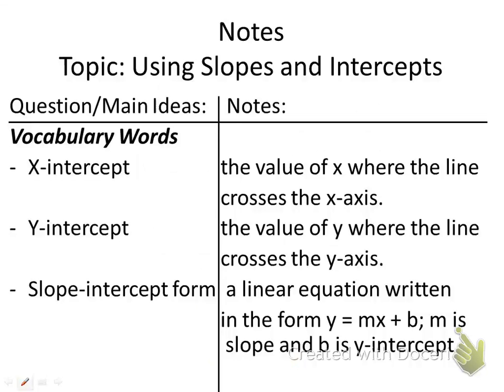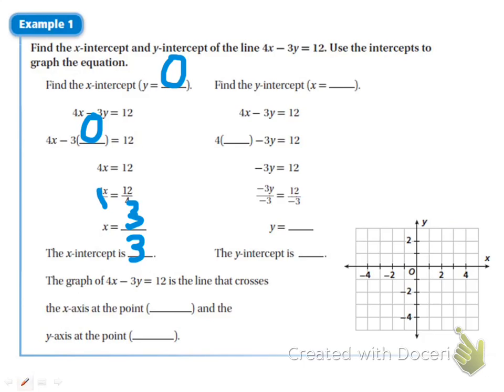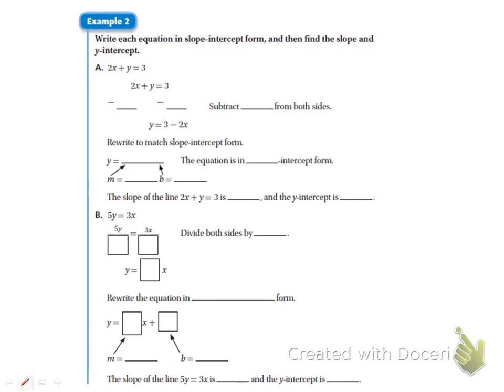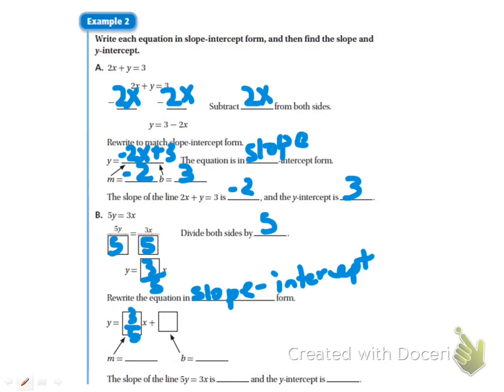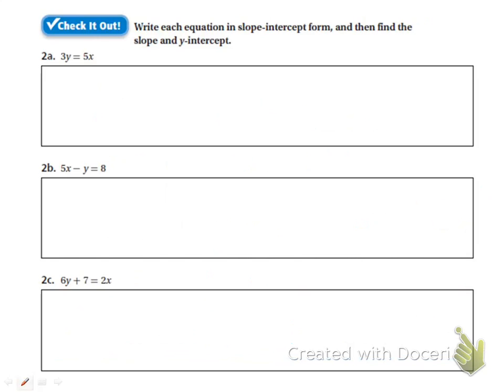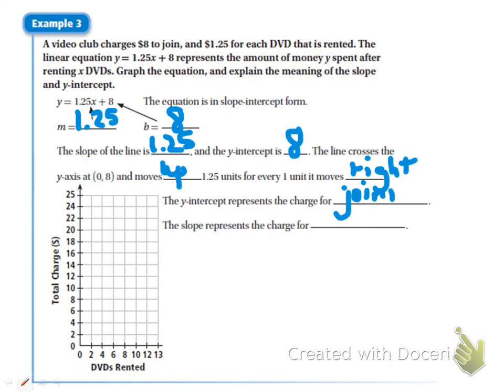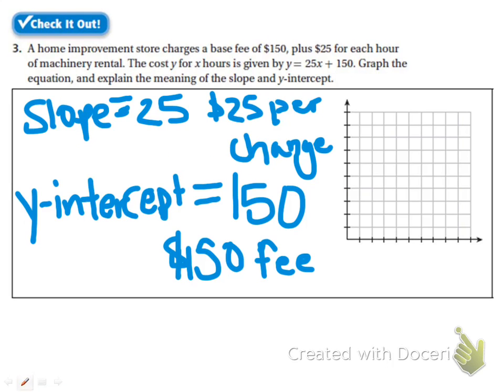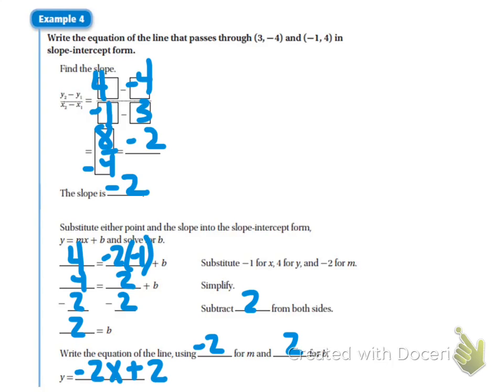Course 3 Chapter 8 Lesson 3